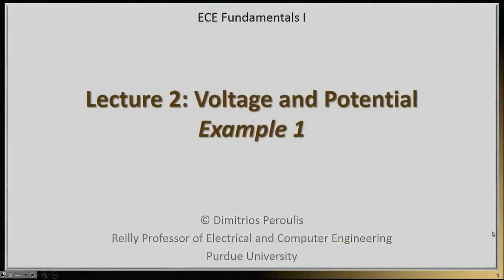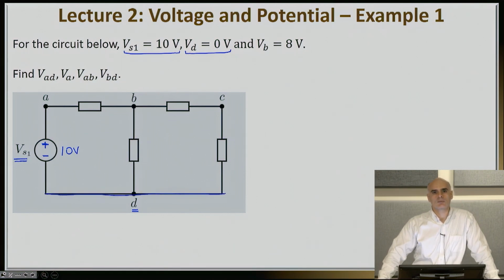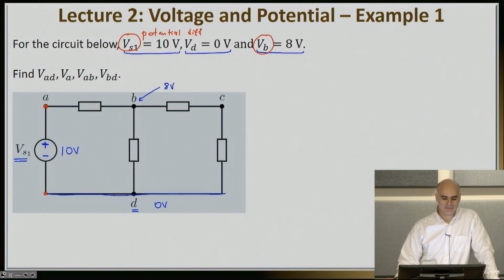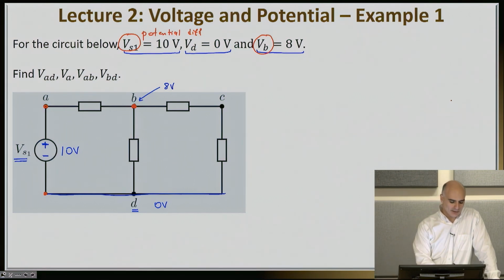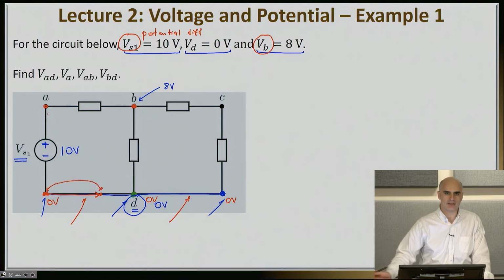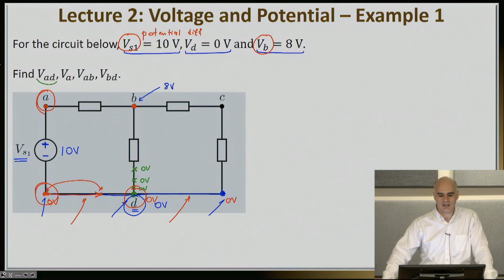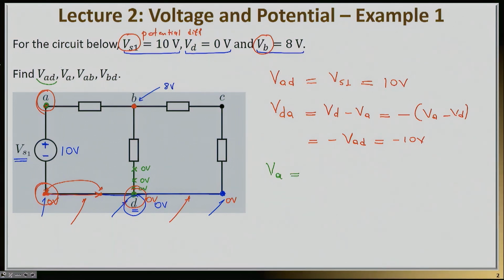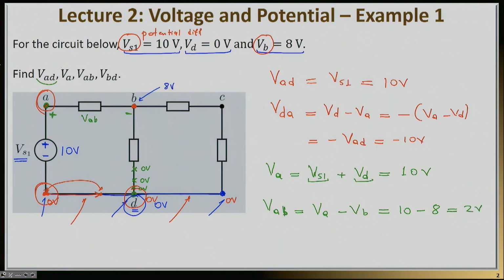Electrical Engineering Fundamentals I | Lecture 2 Example 1 | Purdue University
Ever wondered how to find a voltage difference or voltage across a device within a circuit? Dimitrious Peroulis, Senior Vice President for Partnerships and Online at Purdue University, breaks this process down into simple steps in this video. Dr. Peroulis starts by identifying the voltage source within the circuit, typically considered a battery with a specific voltage. He then delves into the concept of voltage difference across two points in a circuit and how the same is determined. Dr. Peroulis also outlines how to calculate absolute potential or voltage at a specific point in the circuit, typically referring to the ground as a reference point. This video forms an integral part of Dr. Peroulis's course "Electrical Engineering Fundamentals I."